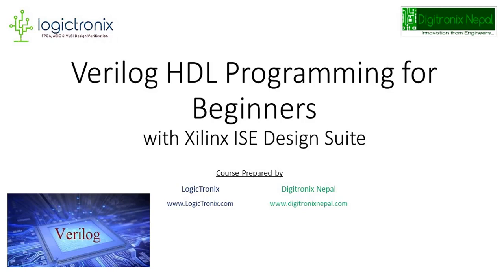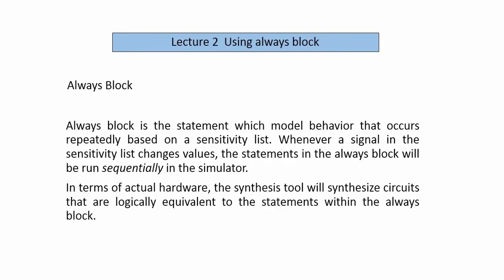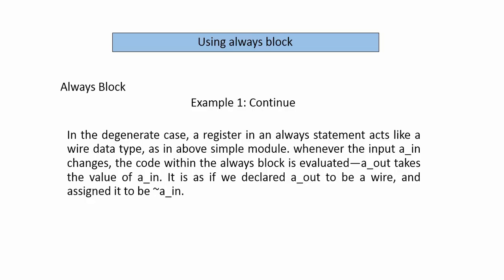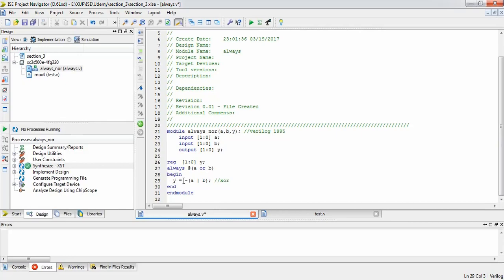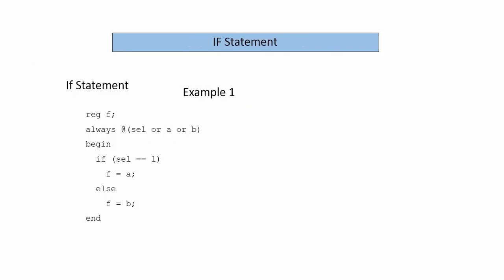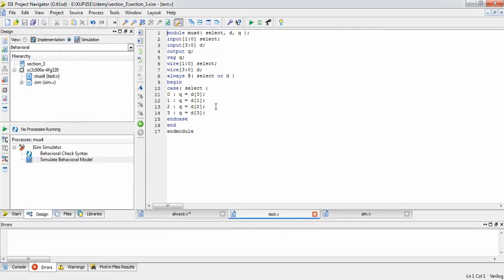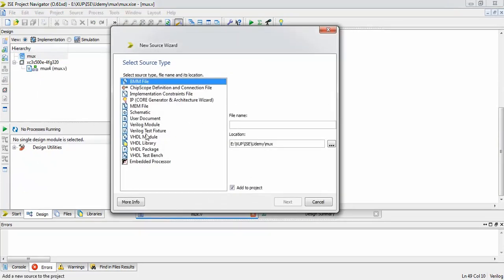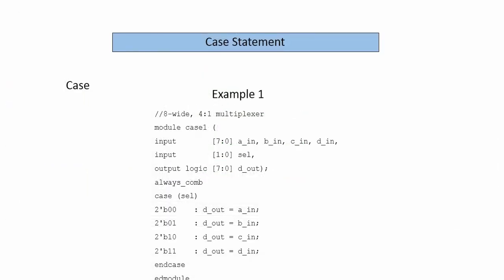Conditional Statements in Verilog - always block, If-else & case statement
This session covers all the conditional statements with real time example of "designing the 4:1 MUX".